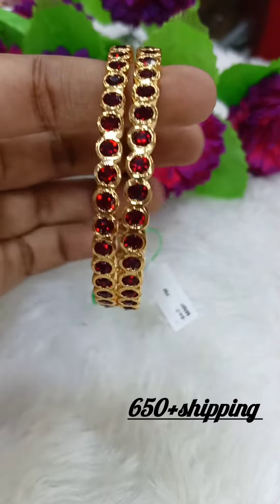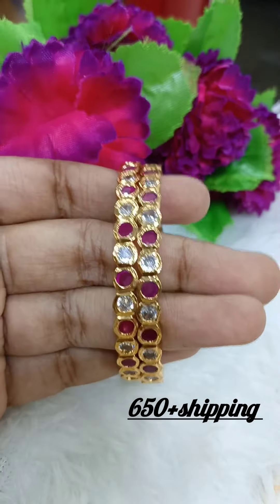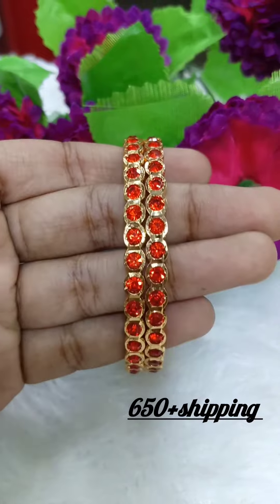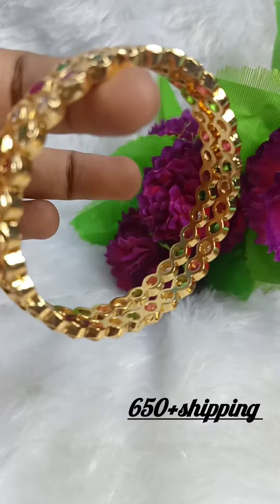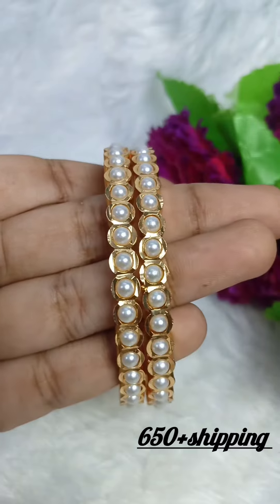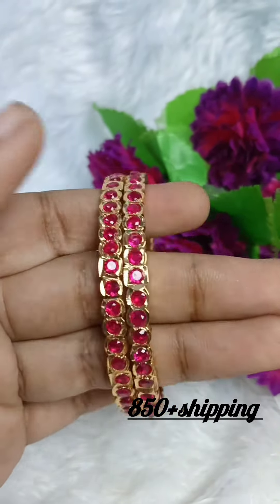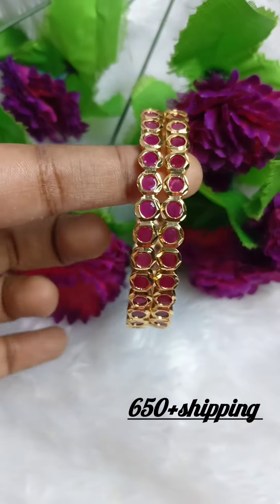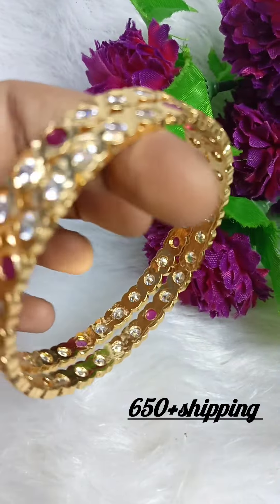Gold like stone bangle designs|8754252999